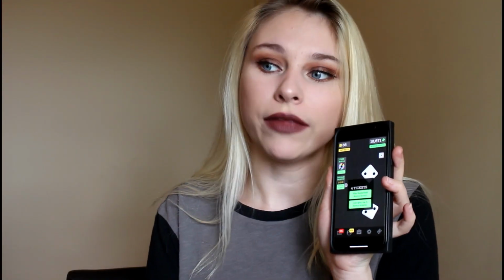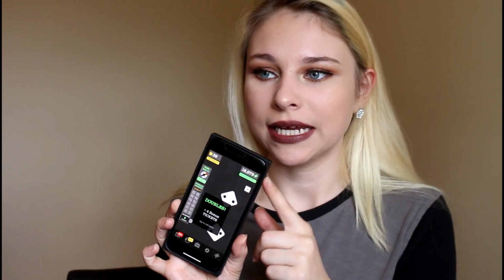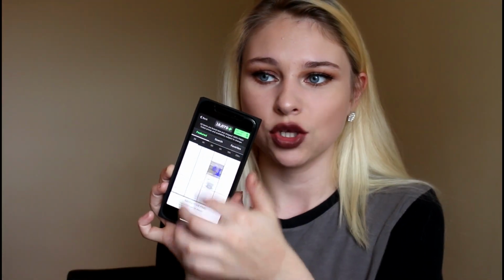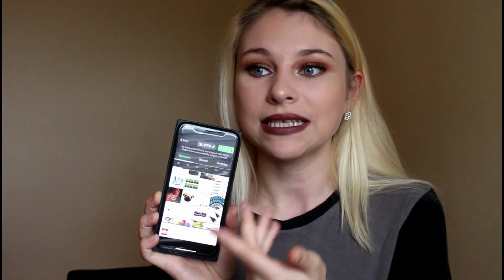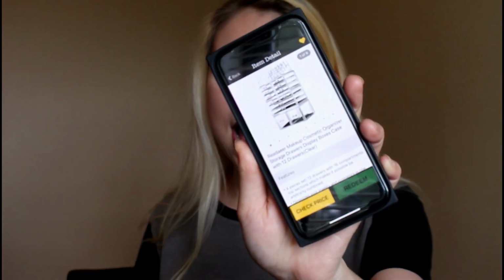HOW I GET FREE MAKEUP!! | NO PR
Hey everyone! So I've spent some time trying to find some of the best apps/websites where you can get free samples, gift cards for taking surveys, or free product to review. I gathered 5 different apps/websites ANYONE can use to get free stuff. There will be more links down below so check there for more info!

Influenster -  App to get free products sent to you for review & social media post. Put social medias on your account for a larger "score" and better chance of getting products to review.

Verydice - "Game" type app for points to get gift cards or free products as a prize.

0.8Liter - Apply to try products for free in exchange for a review  & social media post. Korean based products.

APP only

Crowdtap - Take surveys to receive points in exchange for gift cards. Also get offers to review free products.

PinchME - Free SAMPLES. You have to log on at a certain time & day to claim samples.

BzzAgent - Take surveys and get approved for products to test out for social media posts & reviews.

FOLLOW MEEEE!